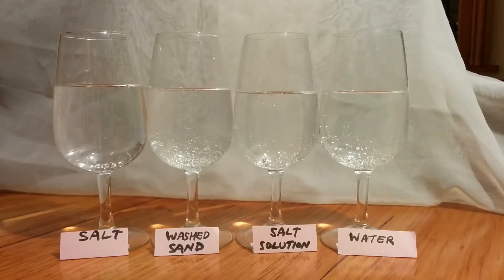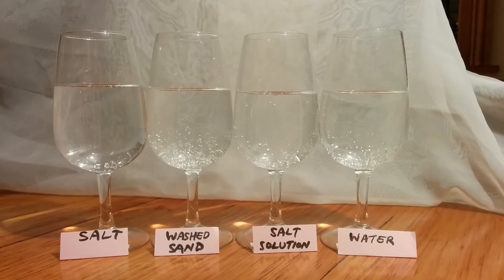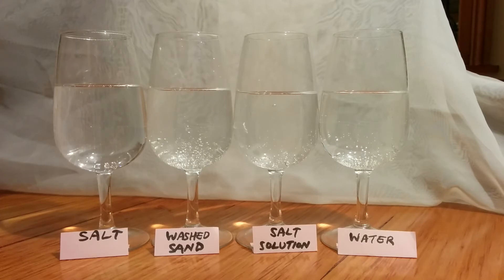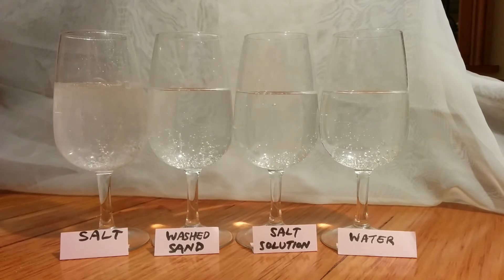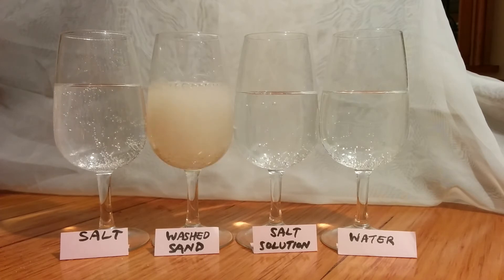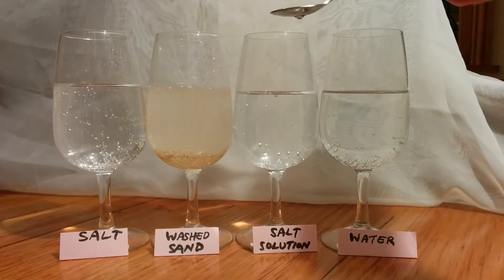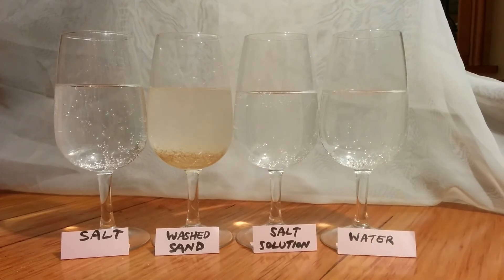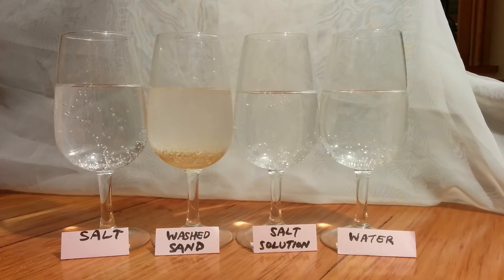Adding salt to fizzy water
The water fizzes up, but is this due to the salt dissolving (le Chatelier's principle) or is it due to nucleation?  These experiments suggest that it is a bit of both